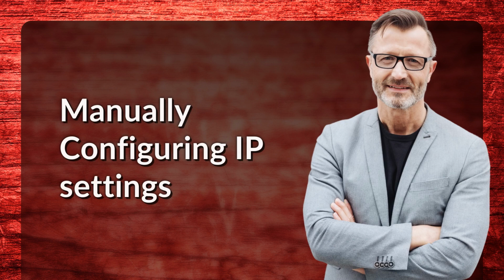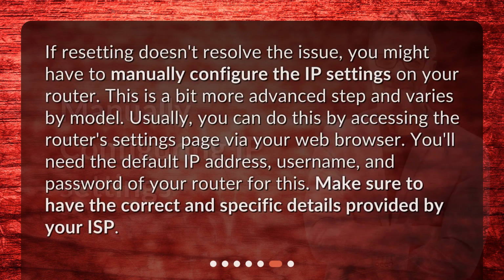Resolving IP Address Issues on Your Nighthawk Router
What can I do if my Nighthawk router is not getting an IP address from the internet service provider? • Having trouble with your Nighthawk router not getting an IP address from your ISP? Don't worry! In this video, we'll guide you through easy steps to troubleshoot the issue. Learn about IP addresses, determine if it's an ISP or router problem, reboot your devices, and if needed, reset your Nighthawk router. Get your internet connection back up and running smoothly!

00:00 • Resolving IP Address Issues on Your Nighthawk Router
00:19 • What is an IP Address?
00:44 • Is it an ISP or Router Issue?
01:13 • Reboot Your Devices
01:44 • Resetting Your Router
02:11 • Manually Configuring IP settings